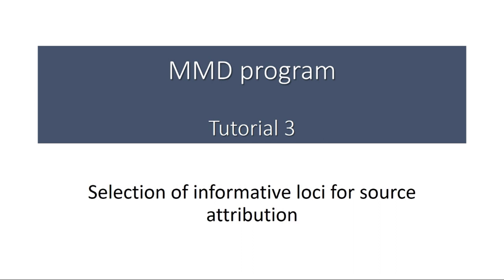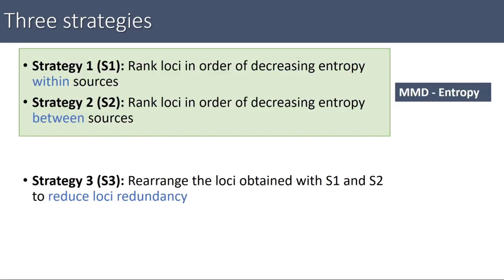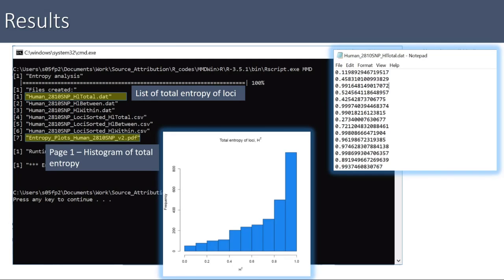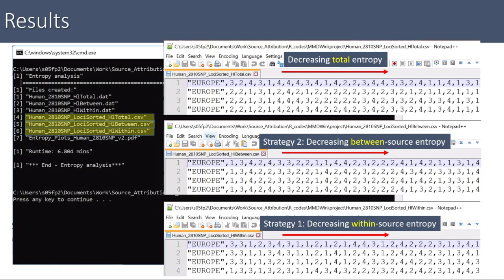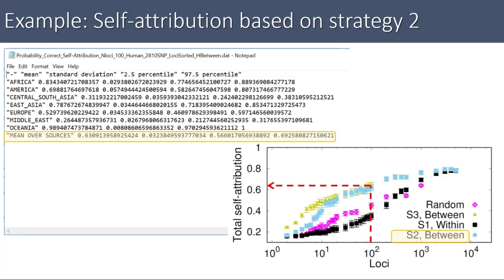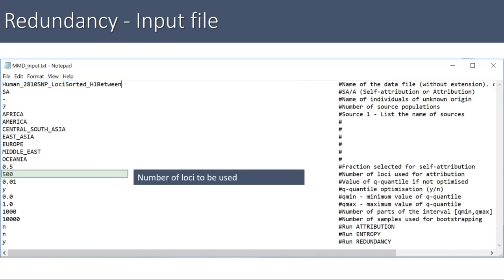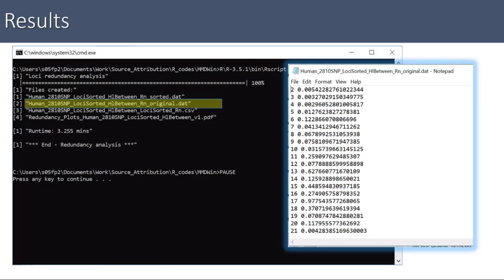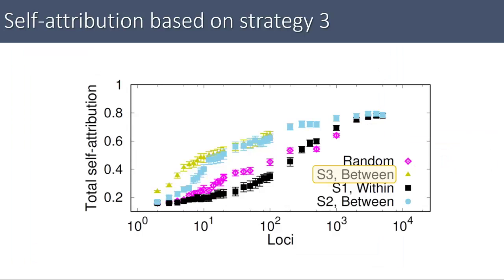MMD program - Tutorial 3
Instructions to use the MMD software for selection of informative loci for source attribution.